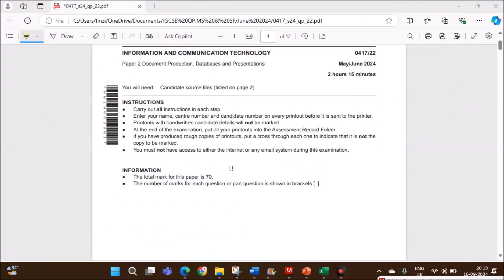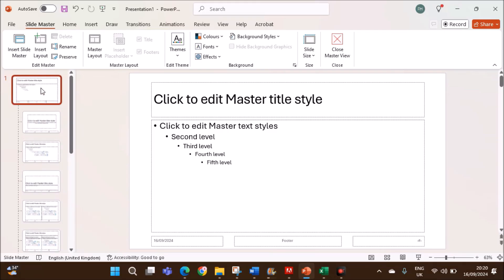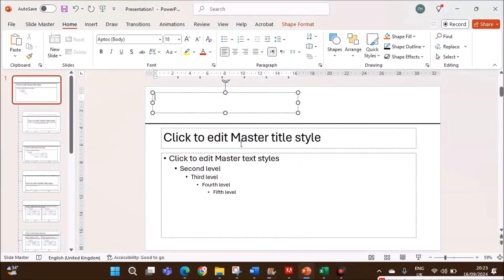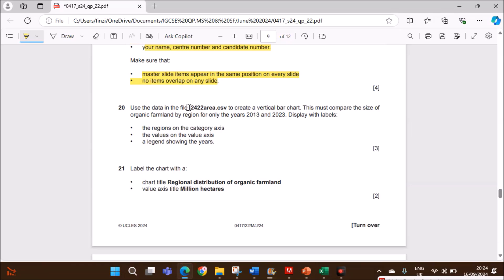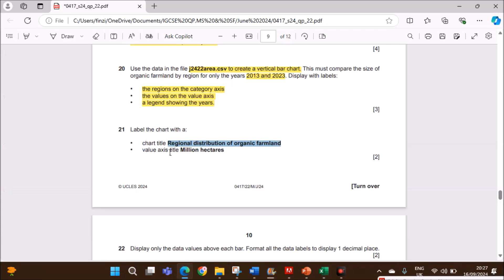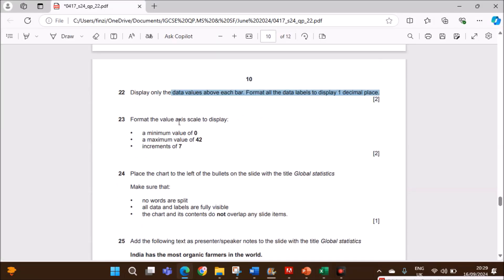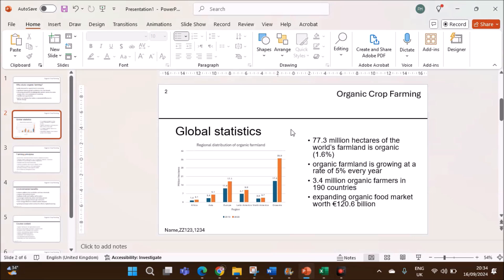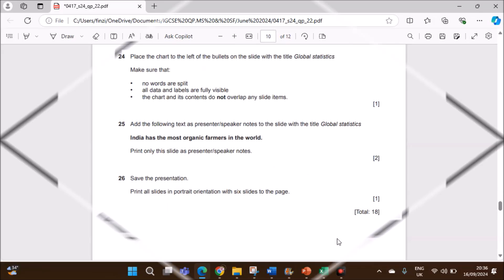IGCSE ICT (0417) June 2024 P22 Presentation